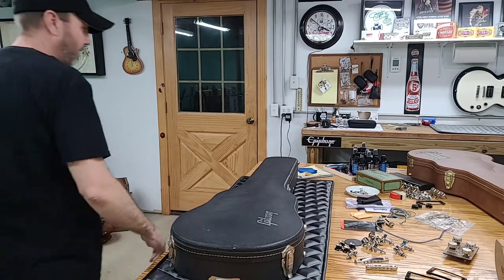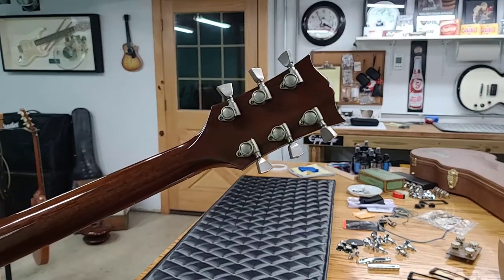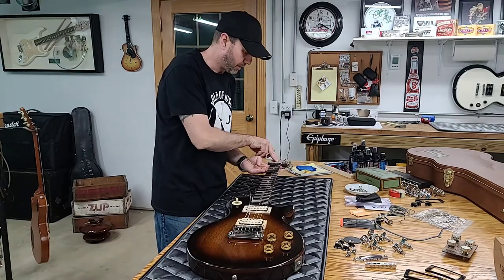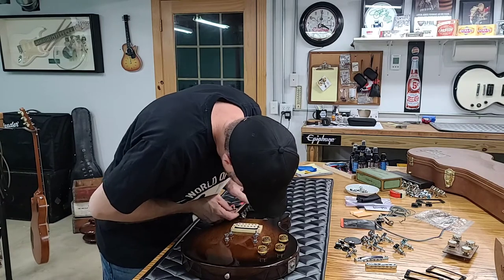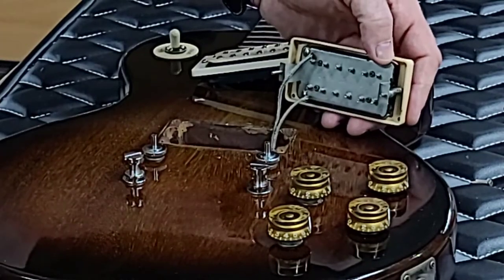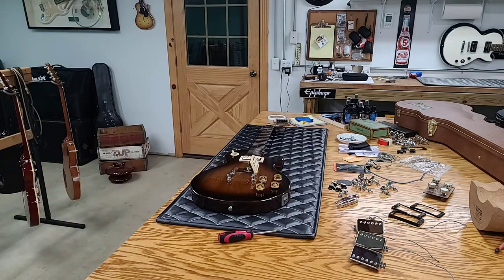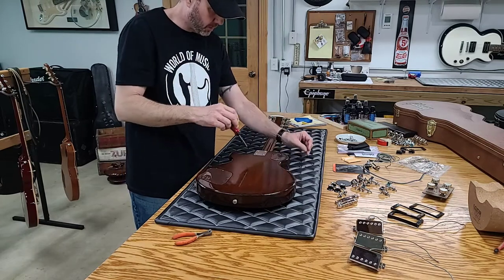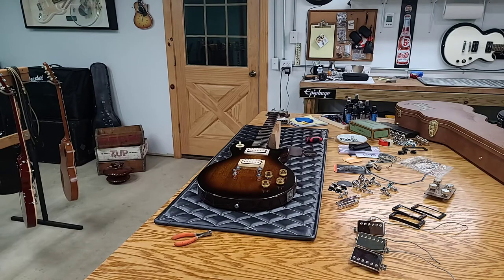RARE!!! All ORIGINAL 1979 GK-55 Gibson Vintage Guitar!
Amazing beautiful 1979 GK-55 Gibson Guitar vintage burst color.